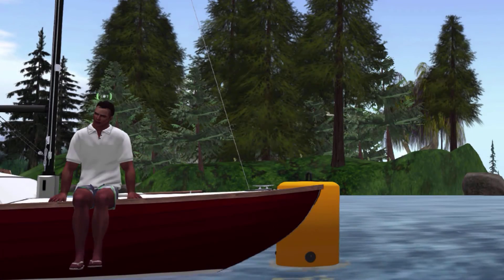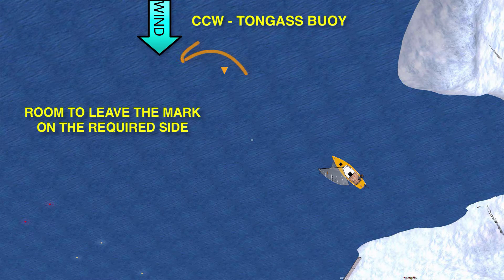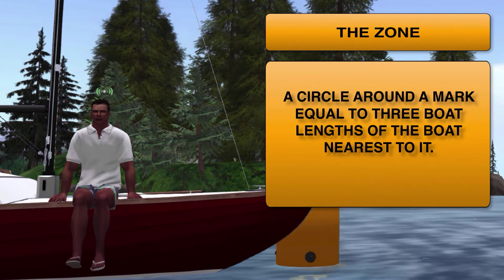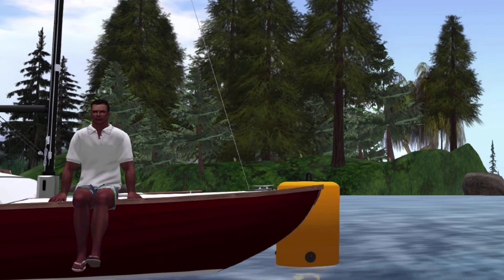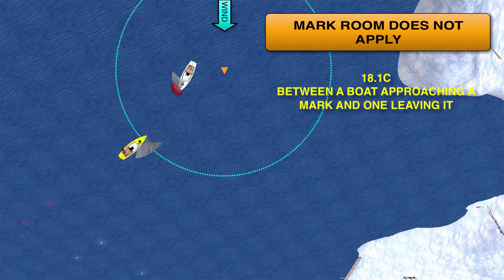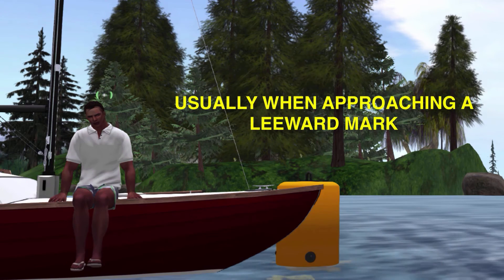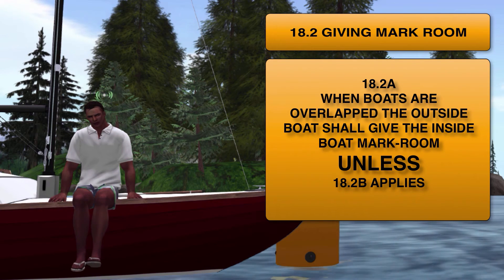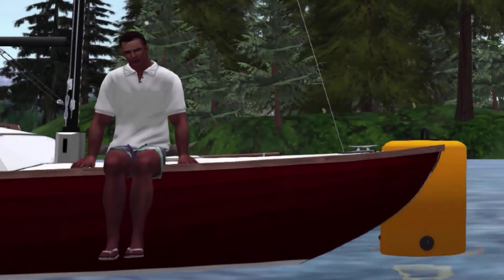SLIFF MR01 MARK ROOM INTRO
A basic introduction to Mark Room rules.  We cover the concept of mark room rules in general.  This video includes captions...simply click on the CC icon on the lower right.  It is in English but you should be able to use the translator.